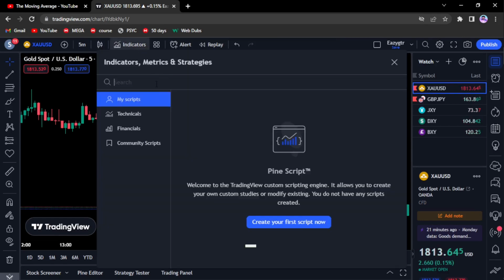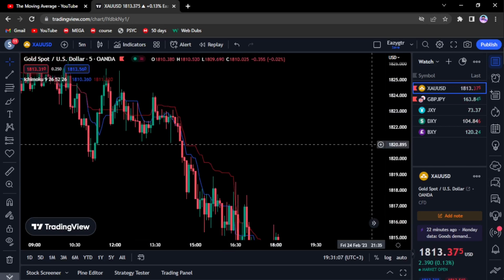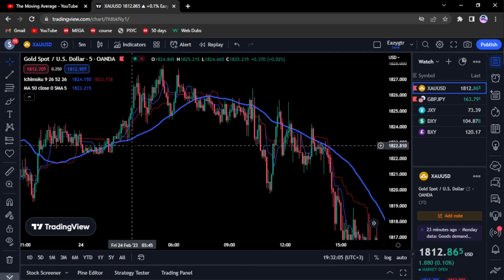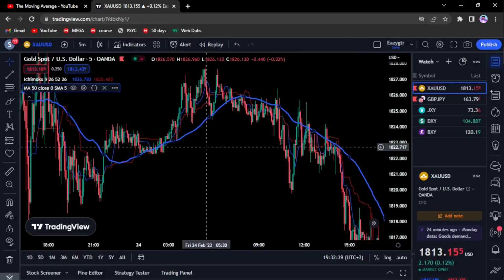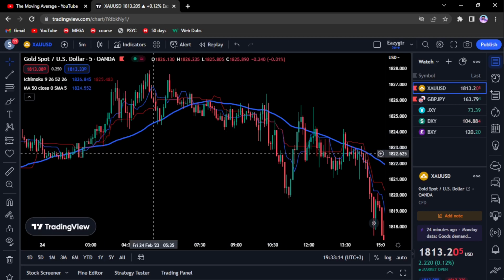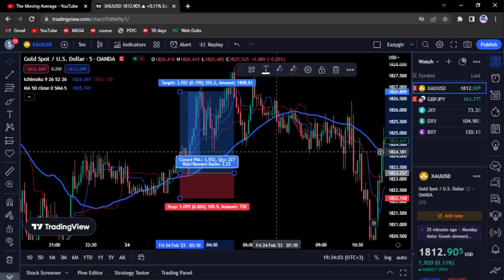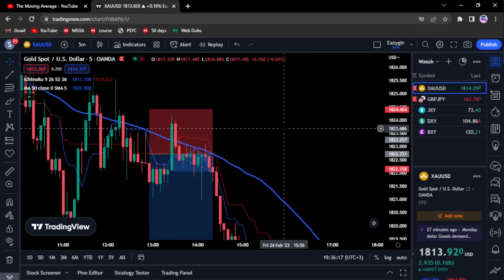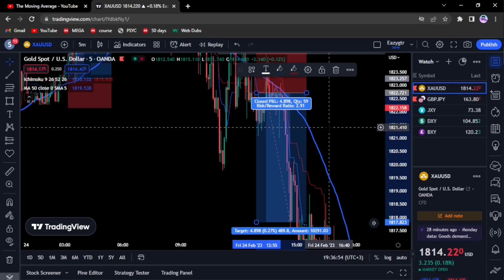5 Minute Scalping Strategy **HIGHEST WIN RATE**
Finally a 5 Minute scalping strategy that works! This video highlights one of the best 5 Minute scalping strategies that can be used in day trading. Whether you are trading forex, crypto or indices, this Scalping strategy will work incredibly well. This 5 minute Scalping Strategy also works on any time frame and can turn into long term position holding.

5 minute scalping strategy with the highest win rate